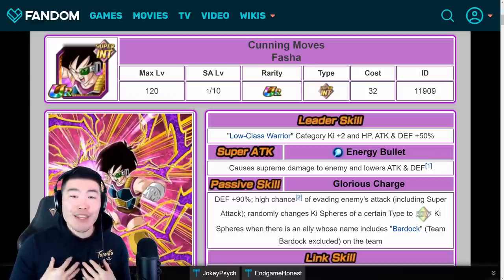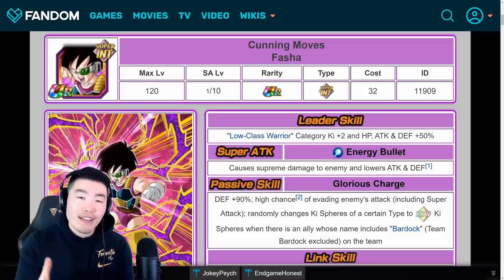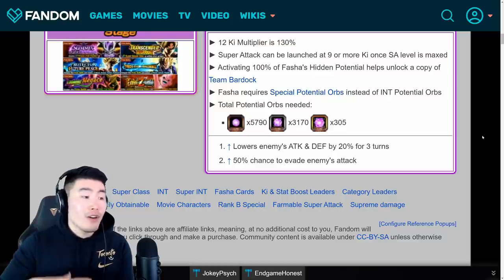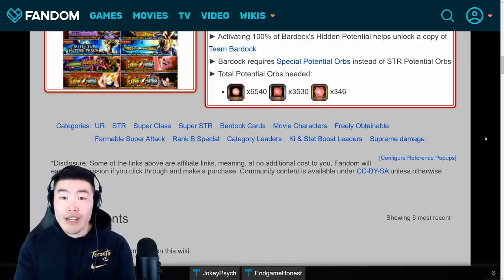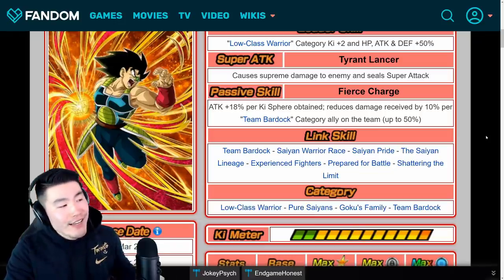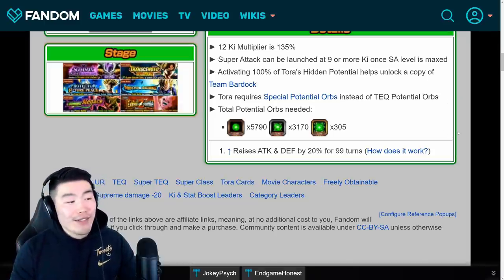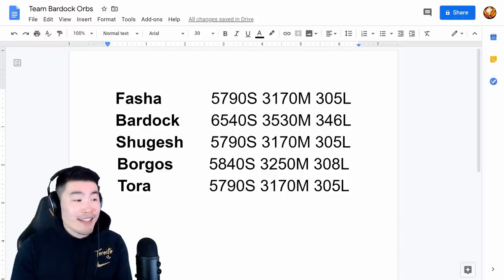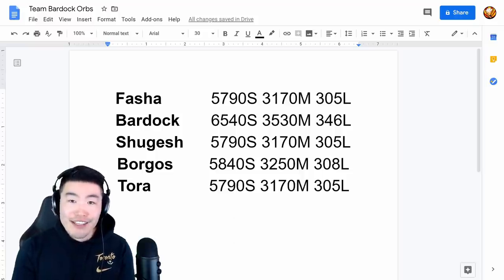F2P TEAM BARDOCK! How Many Orbs To Rainbow Them All?! | Dragon Ball Z Dokkan Battle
Here's the FULL breakdown of how many orbs each member of Team Bardock requires to reach 100% in the hidden potential system!